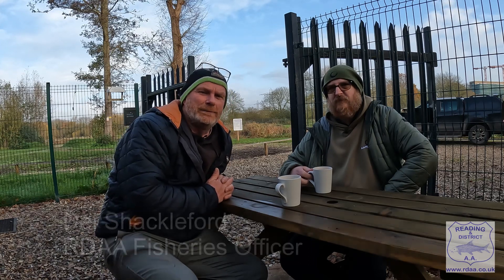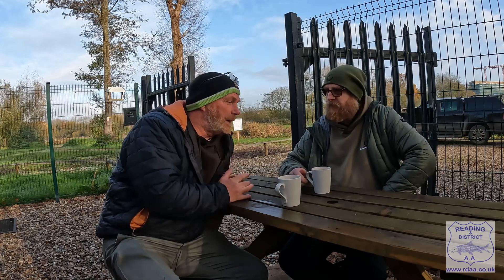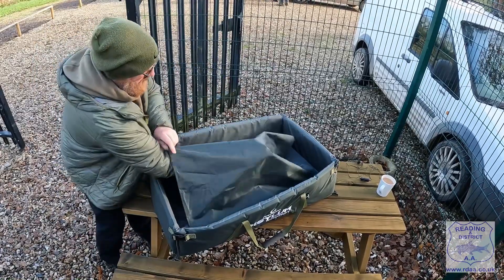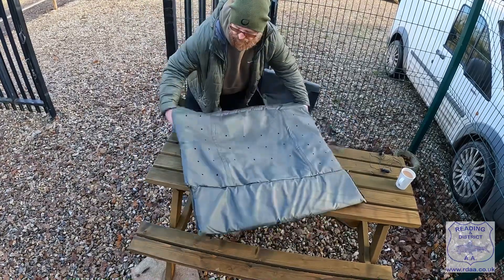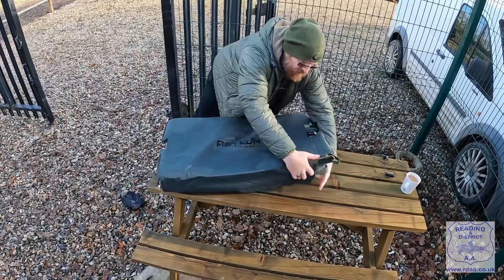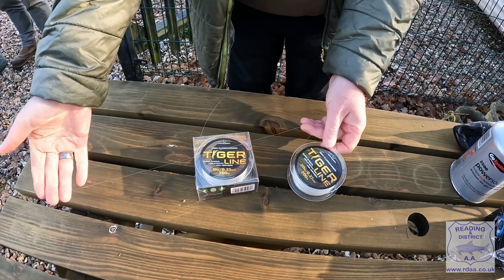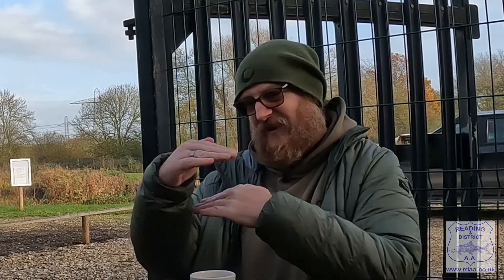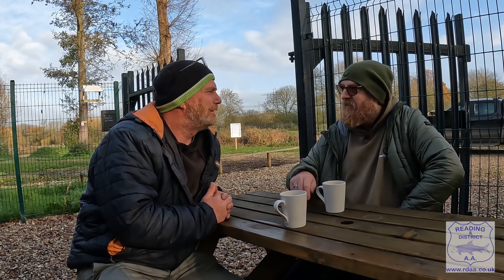RDAA Interview : Mike Lyddon, Gardner : New tackle and multi species challenge